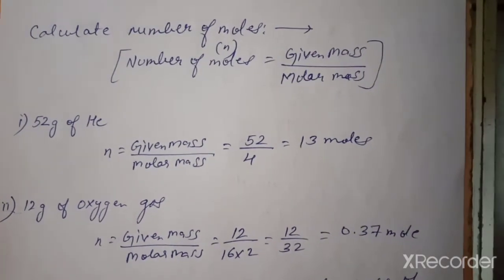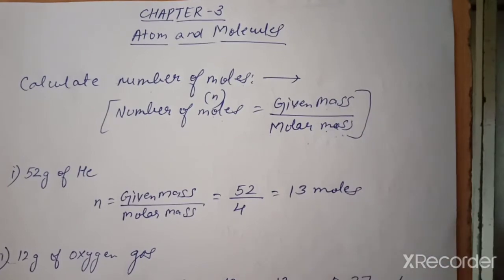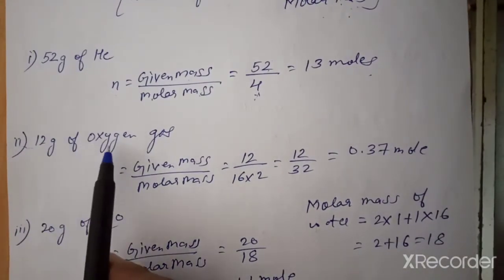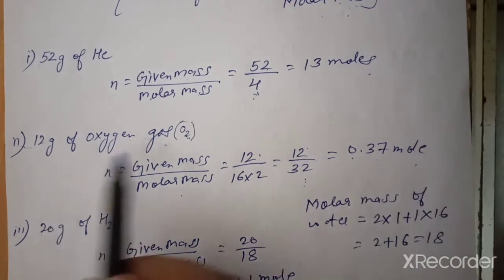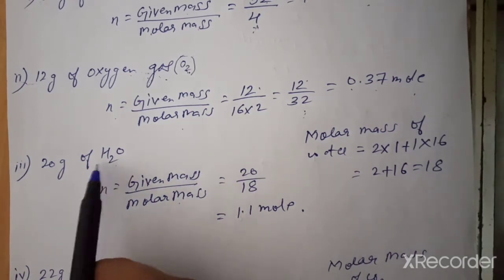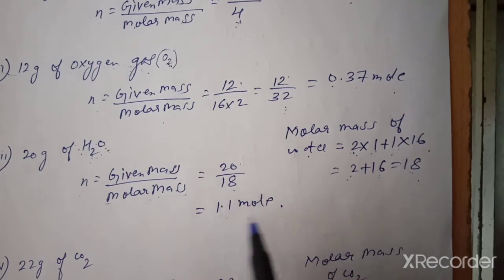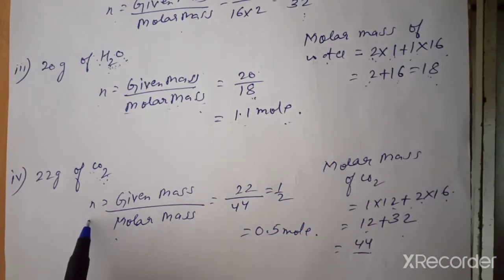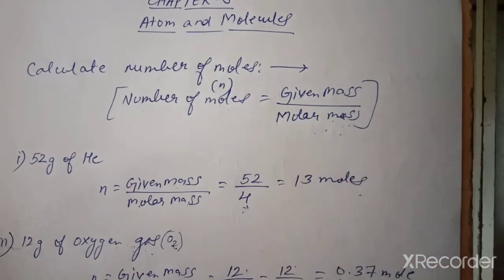Chapter 3 Atoms and molecules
To calculate number of moles